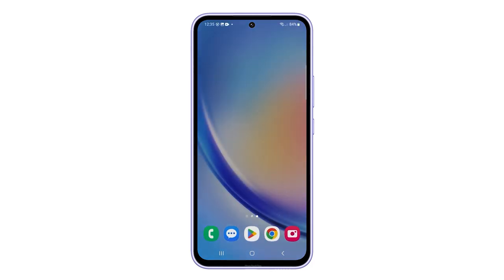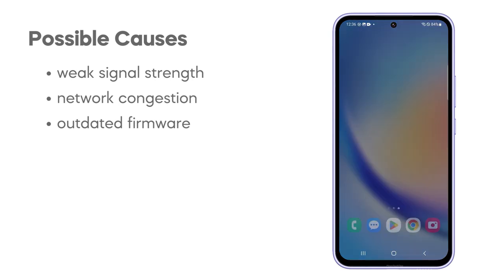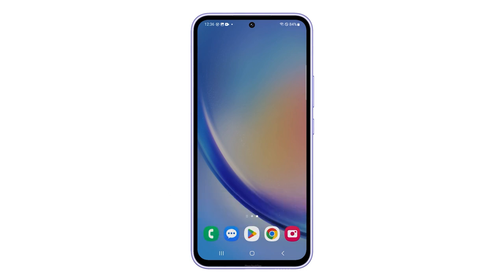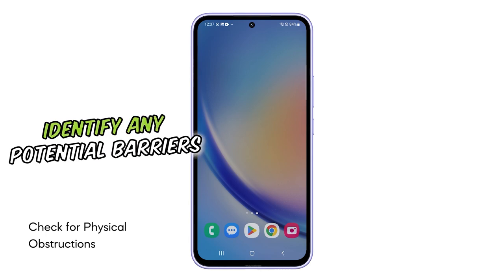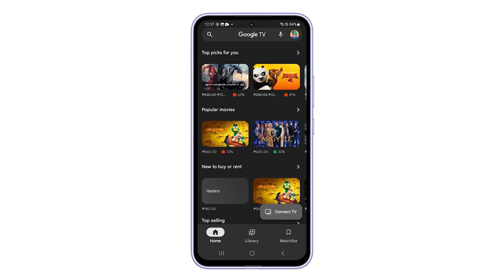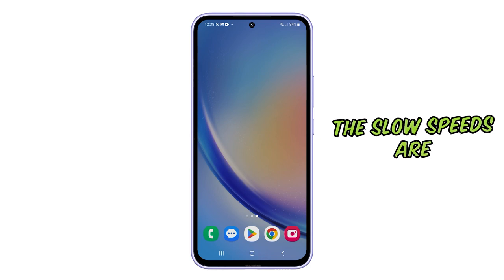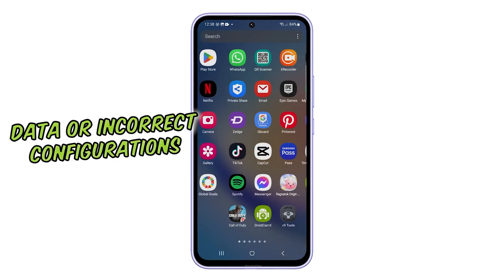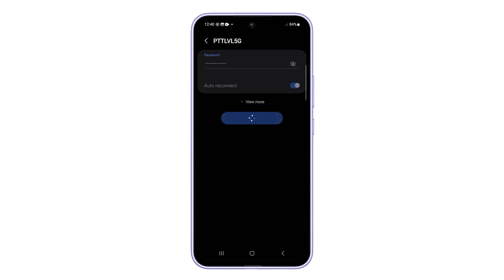[SOLVED] Samsung Galaxy A54 With Slow Wi-Fi Internet Connection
Your Galaxy A54 might suffer from a slow internet connection due to weak signal strength caused by distance from the router or obstacles like walls and furniture.
Network congestion, especially if multiple devices are using the same Wi-Fi network, can significantly slow down your connection speeds for everyone on the network.
Additionally, outdated software on your Galaxy A54 or your router itself can introduce inefficiencies leading to a slower internet experience.
In this video, we will show you how to fix a Galaxy A54 with slow Wi-Fi internet connection.

0:00 Intro & Possible Causes
0:40 First solution: Restart Your Phone and Router.
1:16 Second solution: Check for Physical Obstructions.
1:44 Third solution: Limit Connected Devices.
2:02 Fourth solution: Test with a Different Wi-Fi Network.
2:26 Fifth solution: Reset Wi-Fi and Bluetooth Settings.
3:05 Sixth solution: Contact Your Internet Service Provider
3:17 Subscribe